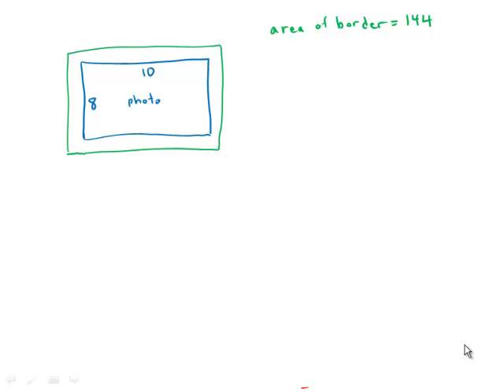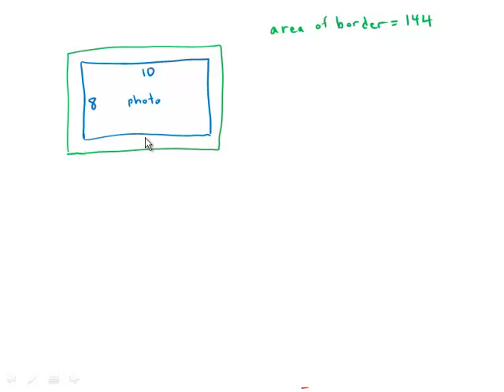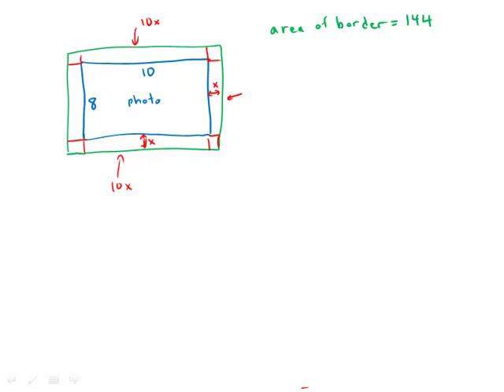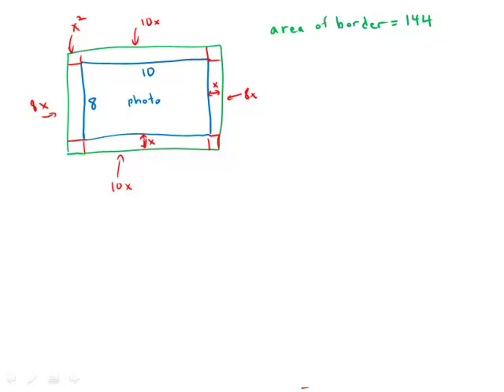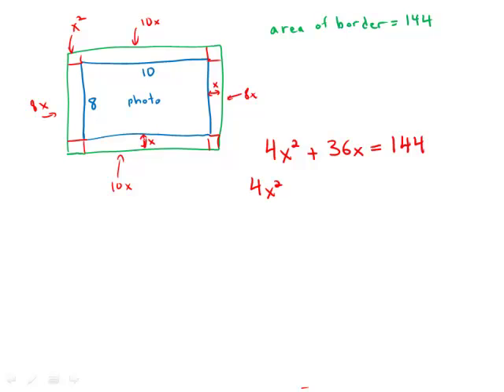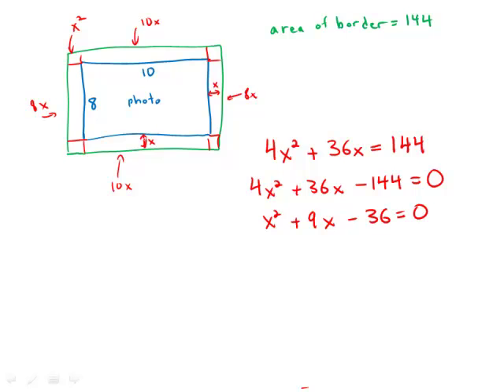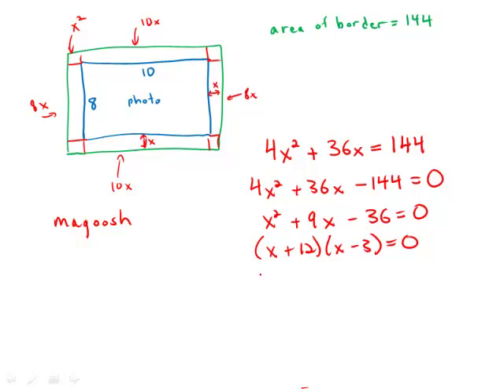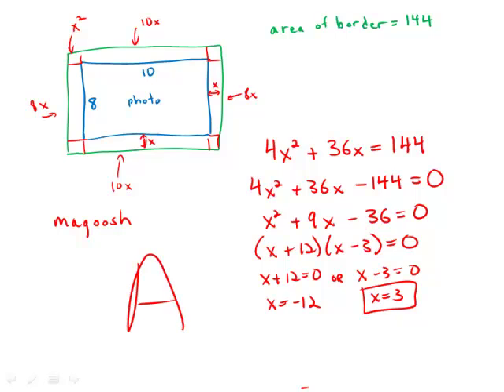GMAT Official Guide 13: Problem Solving 166